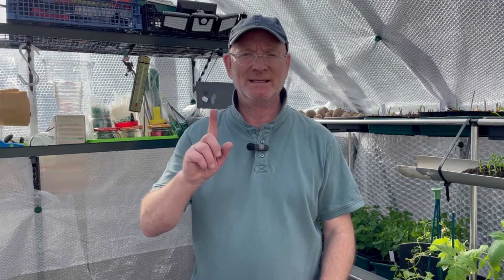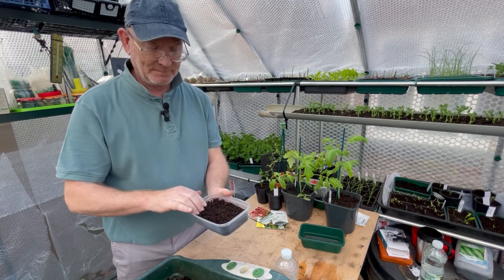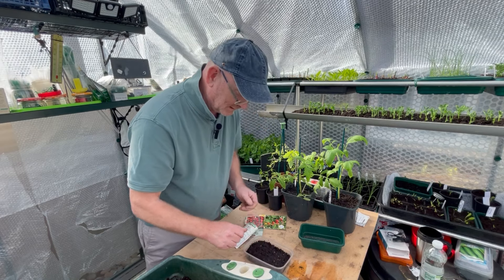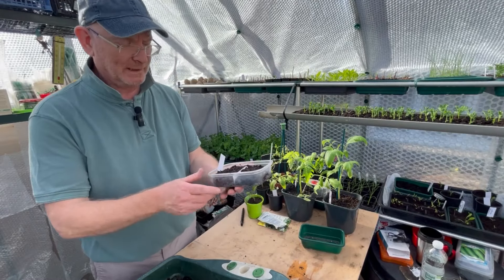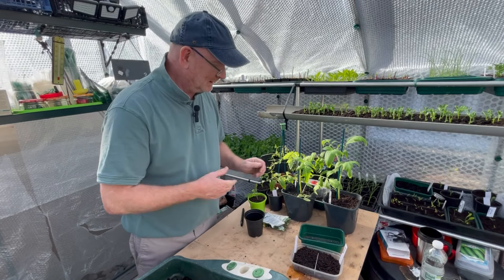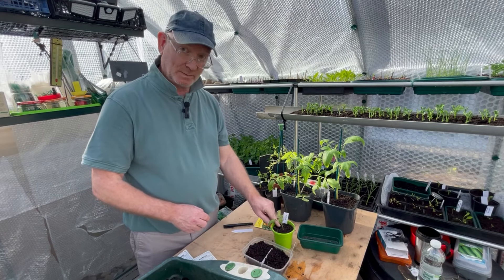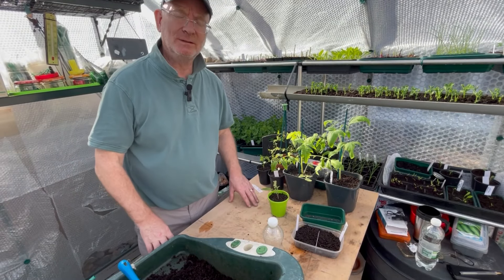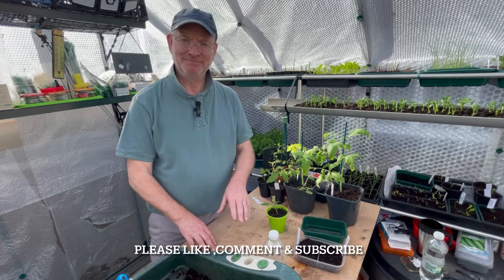How To Grow Tomatoes that are PERFECT | How To Avoid Blight And Pests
How to Grow Tomatoes that are perfect.In this video i show how to Sow tomato seeds ,and how to care for tomato seedlings ,including ideas for potting tomato seedlings on and explaining the different types of tomatoes, plus tips on avoiding blight on tomato plants and tomato pests,Blight resistant tomatoes ,indeterminate tomatoes and determinate tomatoes.  Growing tomatoes in the greenhouse and growing tomatoes in containers.Grow perfect tomatoes:how to avoid blight and pests

00:00 Introduction
00:39 Sowing seed
04:41 Potting on
06:19 Tomato types
07:21 Avoiding blight
09:07 Growing on